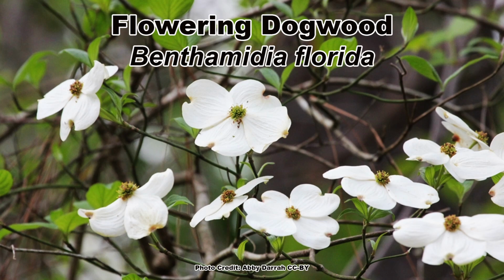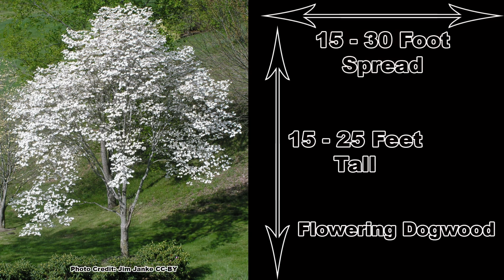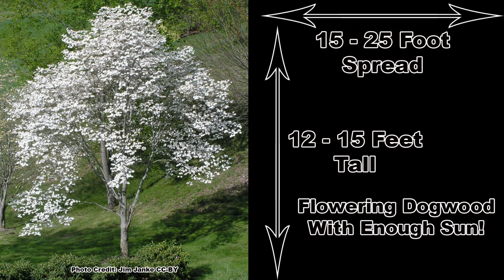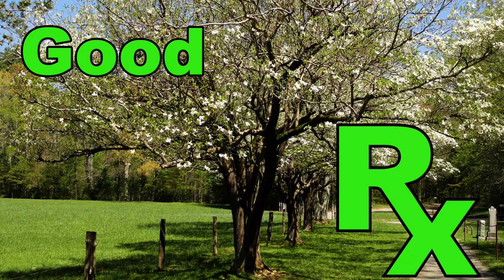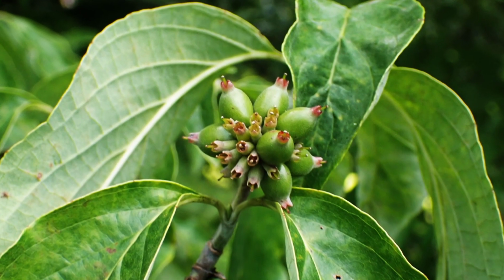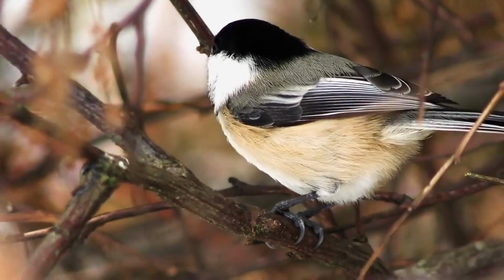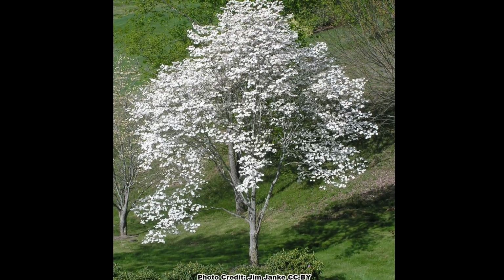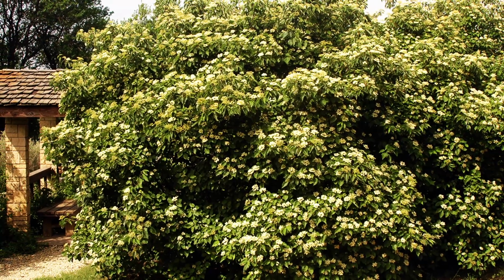Is Flowering Dogwood the Best Tree for Your Yard?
The flowering dogwood, Benthamidia florida (formerly Cornus florida), is a common native tree in eastern North America. It is highly adaptable and is an excellent choice as a yard tree. In addition to having showy spring blooms, deep green summer foliage, bright red fruits, and awesome fall color, flowering dogwood is also a host plant for dozens of caterpillar species, is important for native pollen specialist bees and the fruits are fed upon by songbirds, gamebirds, and mammals of all types.

Purchase our book: Attract Pollinators and Wildlife to Your Yard - 15 Free and Easy Ways

I also use the vidIQ browser extension which basically supercharges your YouTube analytics and provides greater insights into how your channel is performing. It also includes some super cool AI tools and channel audit capabilities that are incredibly helpful with refining your YouTube game! They have both free and paid versions.

Try out the FREE vidIQ tools here and learn about what vidIQ can do for you and your channel

Chapters:
0:00 Flowering Dogwood, Benthamidia florida, Native Range and Introduction
0:23 Flowering Dogwood, Benthamidia florida, Light Requirements, Soil Requirements and Mature Size
0:43 Flowering Dogwood, Benthamidia florida, Need for at Least Half of Day of Sun and How it Effects the Growth Form
1:30 How to Reduce the Chance of Dogwood Anthracnose
2:01 Flowering Dogwood, Benthamidia florida, Flowers and Bloom Period
2:23 Flowering Dogwood, Benthamidia florida, Fruits and Fruiting Period, Fall Foliage
2:43 Flowering Dogwood, Benthamidia florida, Use by Songbirds, Gamebirds and Wildlife
3:25 Flowering Dogwood, Benthamidia florida, Use by Pollinators, Host Plant, Use by Native Bees and Honeybees
3:53 When Another Dogwood in the Genus Swida May be a Better Choice